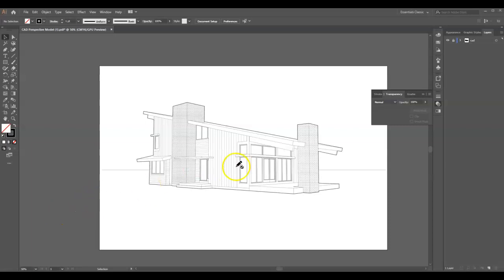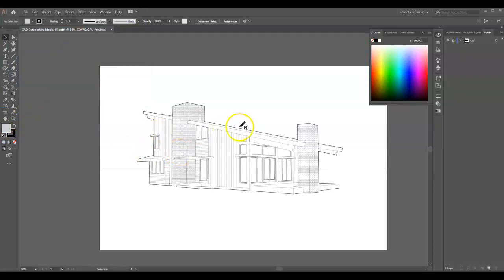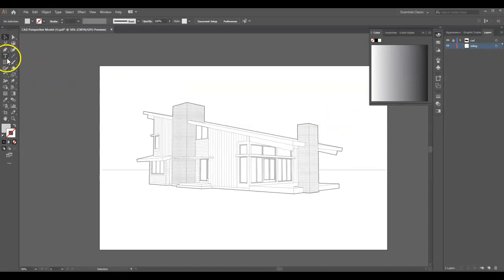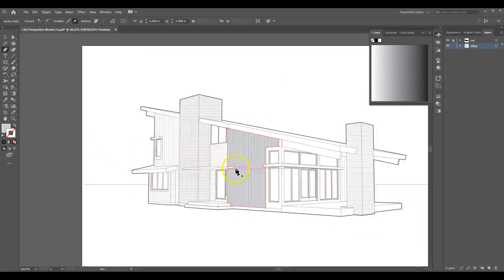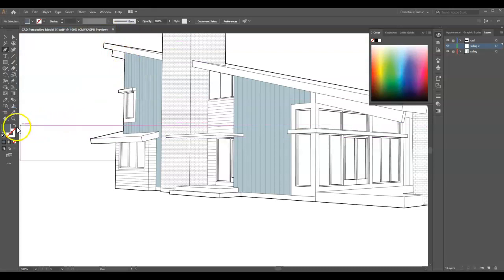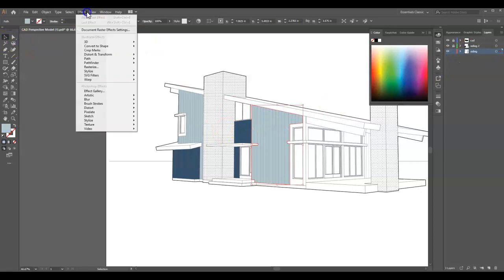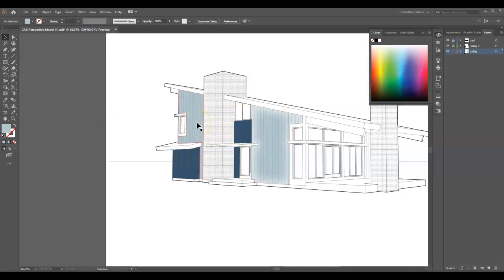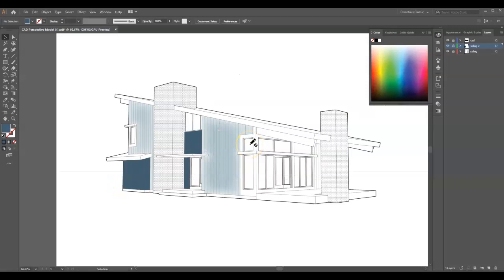Illustrator House Rendering - Siding